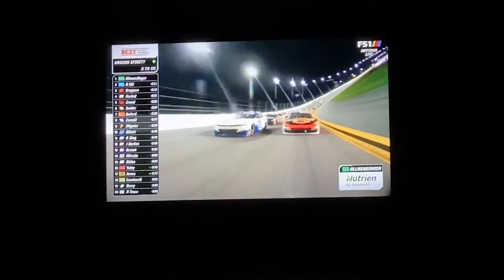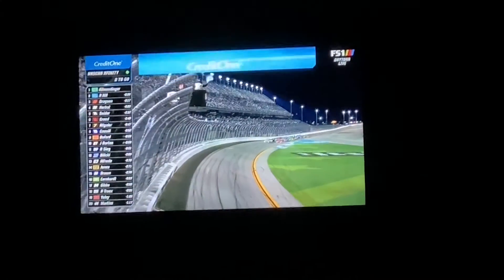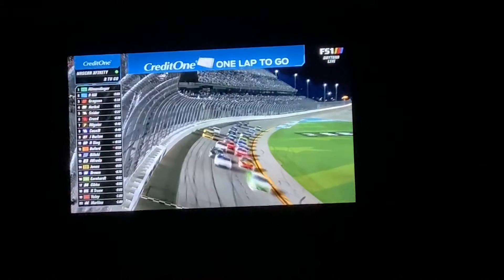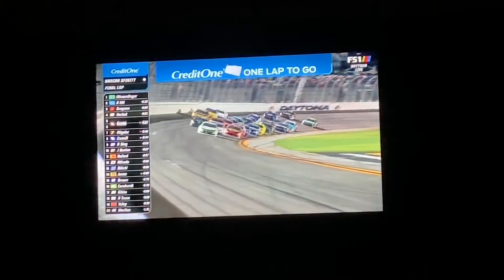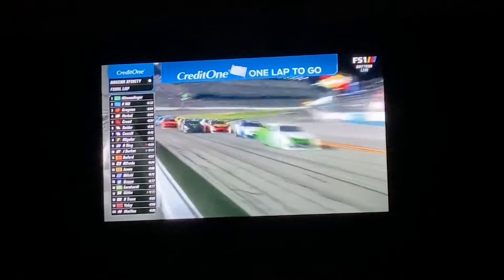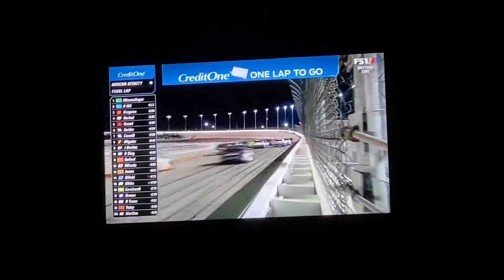WHAT THE HELL JUST HAPPENED